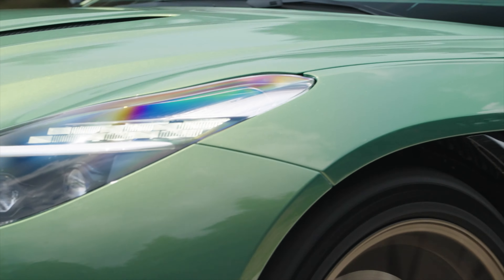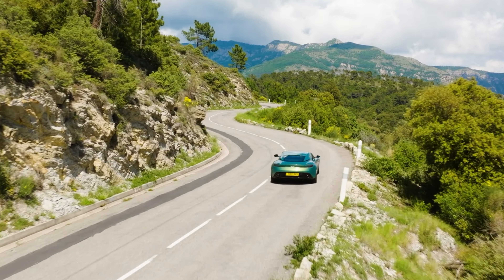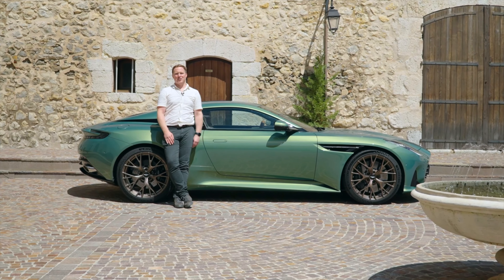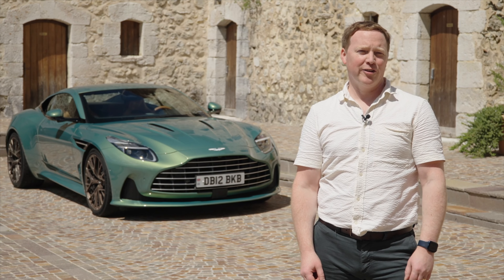Aston Martin DB12 review | world's first super tourer?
Two things to get out of the way here before we get into the meat of the Aston Martin DB12 review. One: yes, the DB12 is ‘just’ an update of the DB11, but having spent a day driving it in all manner of conditions, it’s clear that it warrants a new name. Don’t be fooled by the restrained styling changes.

Two: you’ll have to forgive Aston Martin’s enthusiasm for the new car in coining a very cheesy catchphrase for it - "Grand is not enough. This is the world’s first Super Tourer”. It’s intended to convey the wide breadth of capability this car has. So yes, it is a GT car (i.e. Grand Tourer) designed to
cover large distances in style and at speed, but the tagline suggests there’s even more to the DB12, perhaps even approaching supercar capabilities.